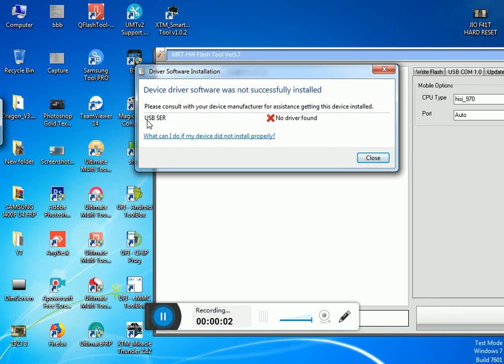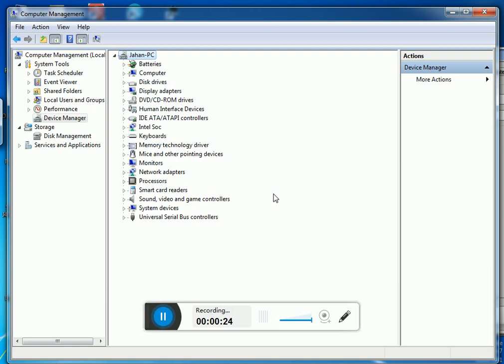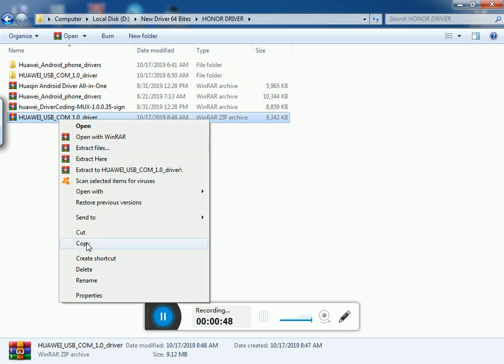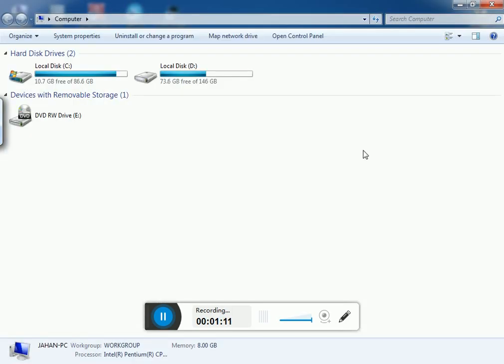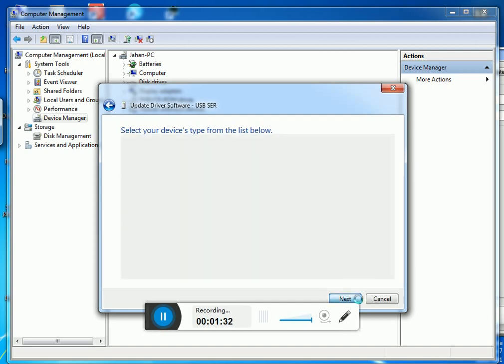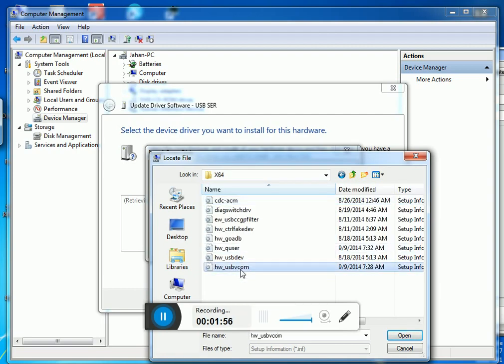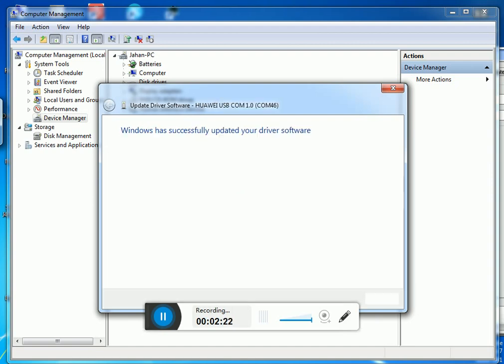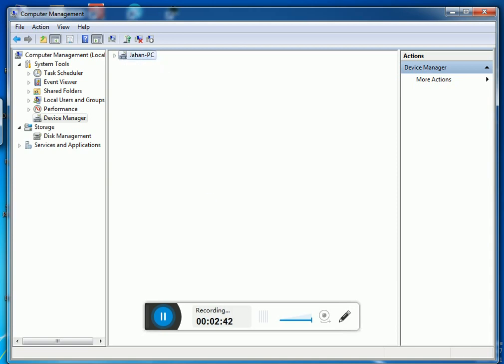How to install Huawei USB COM 1.0 (32/64) Bit USB SER Driver install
New tools
samsung frp tool